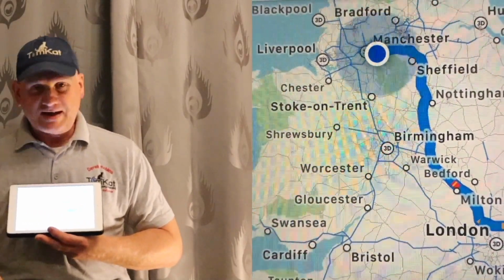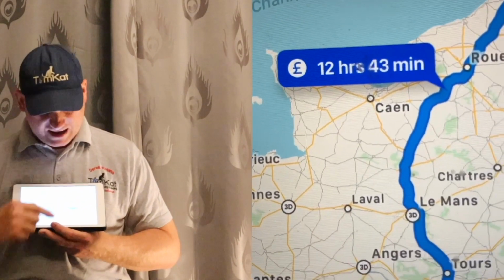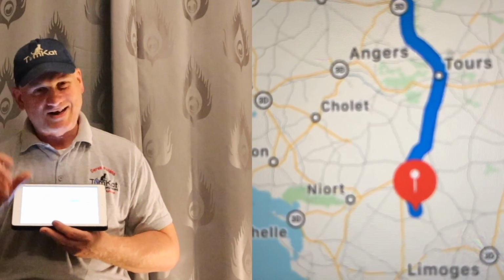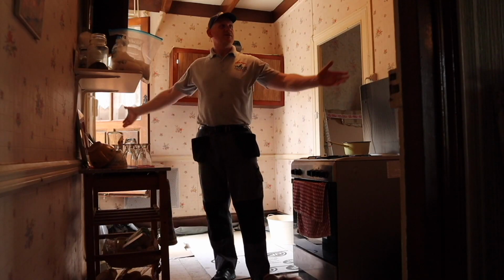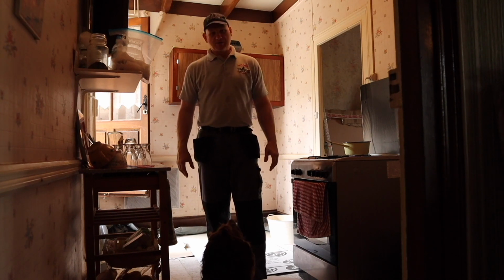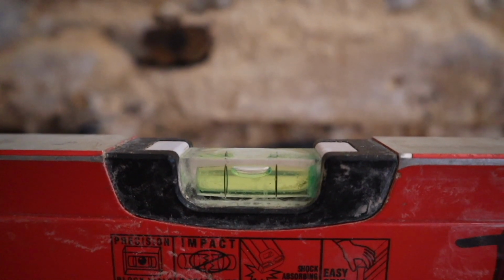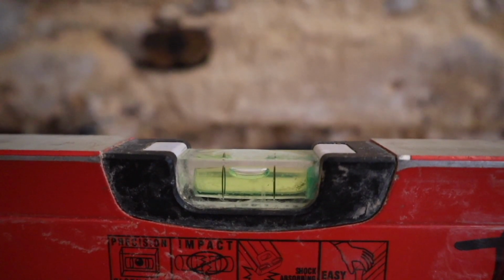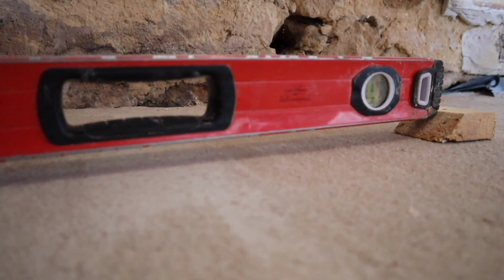Kitchen renovations in France part 1 (re-upload due to copy right claim) Travelling and unpacking.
Derek in this series of videos travels to France to help his sister in-law renovate her kitchen with a zero budget.In this video Derek the family and the dog Rosie travels down to dover to catch the ferry and then over to his sister in-laws place in the south of France.